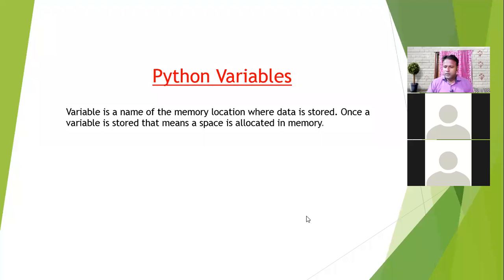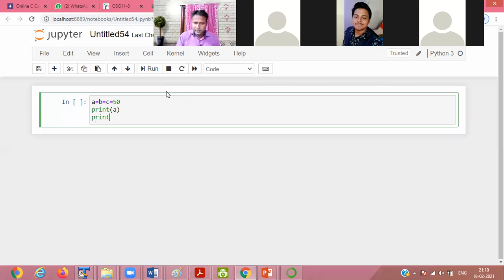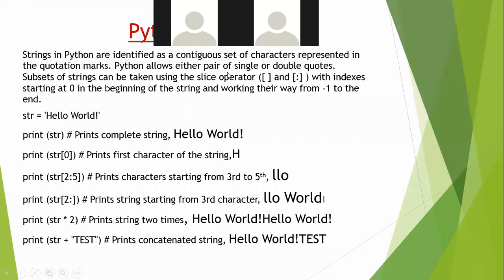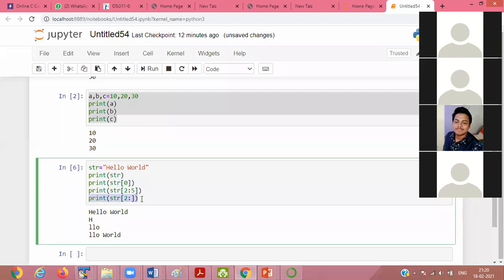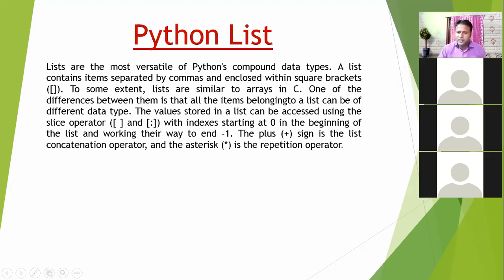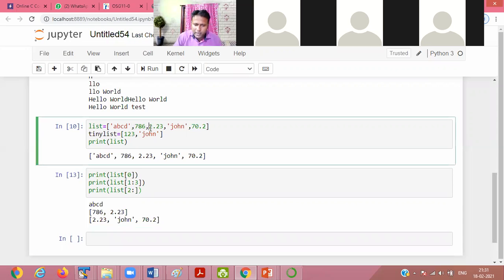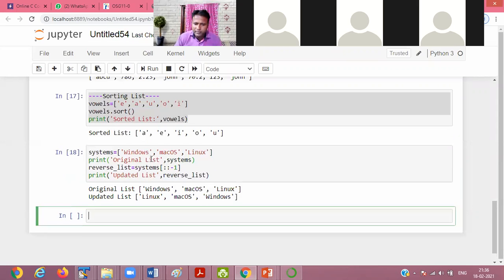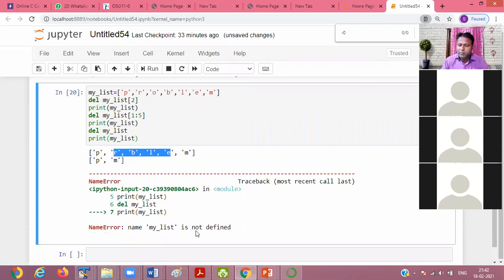PYTHON CLASS 2episode 1